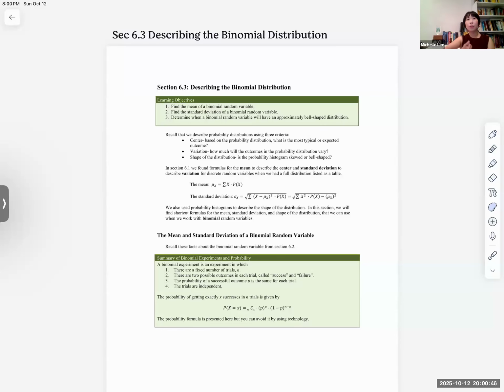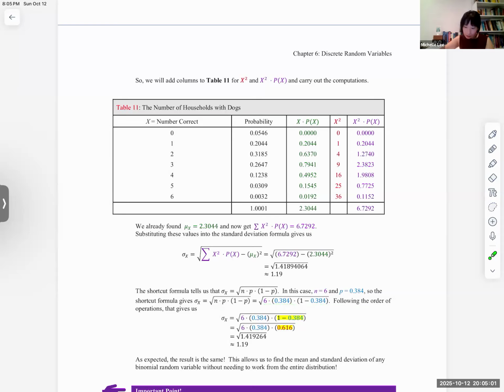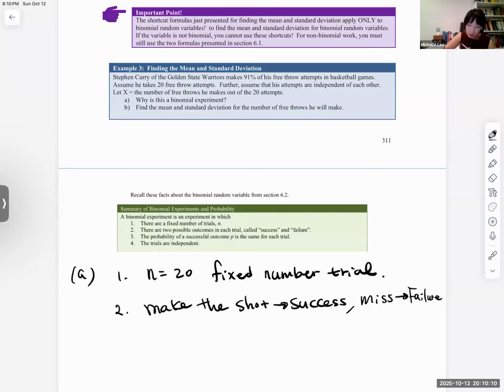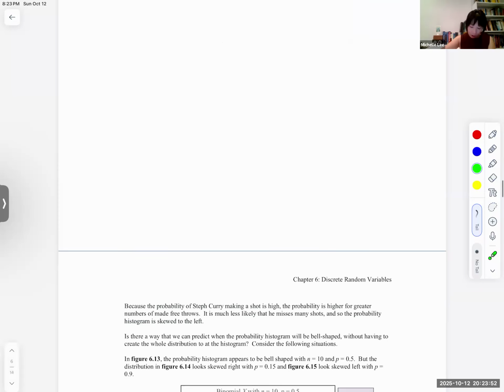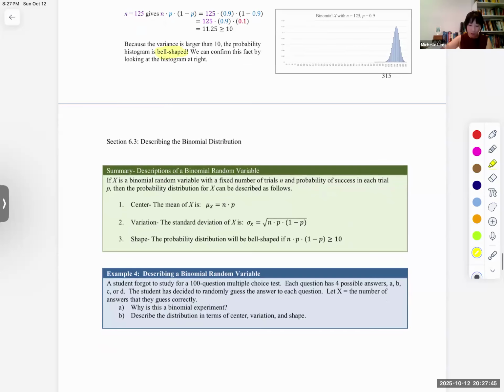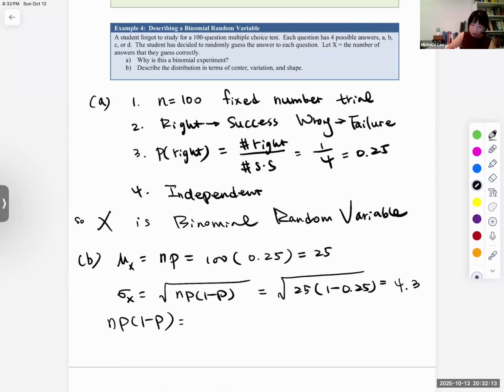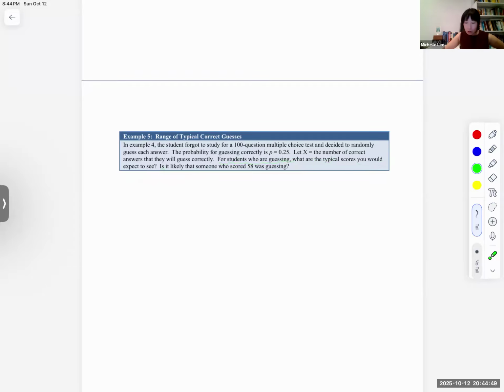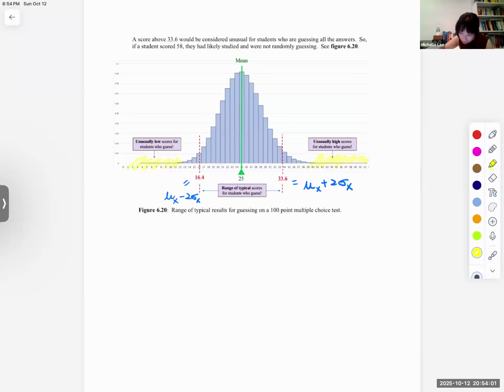Sec 6 3 Describing the Binomial Distribution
1. Find the mean of a binomial random variable.
2. Find the standard deviation of a binomial random variable.
3. Determine when a binomial random variable will have an approximately bell-shaped distribution.